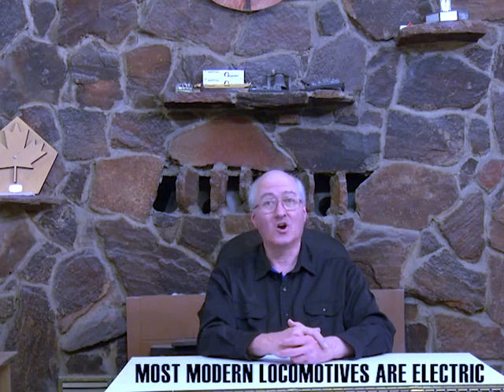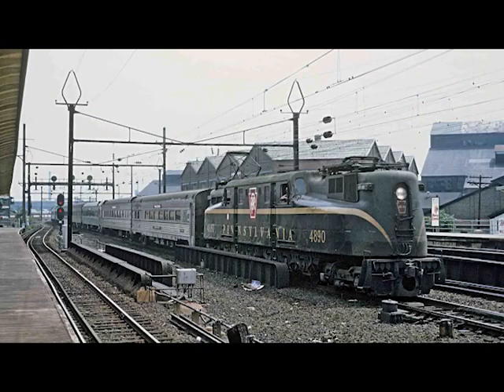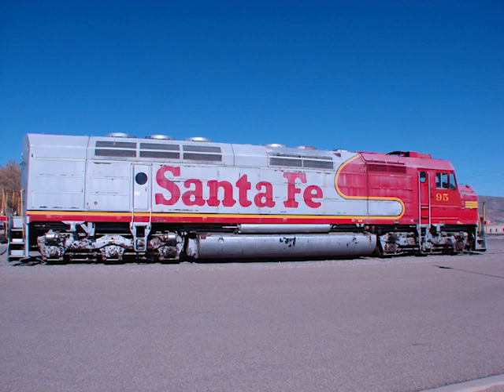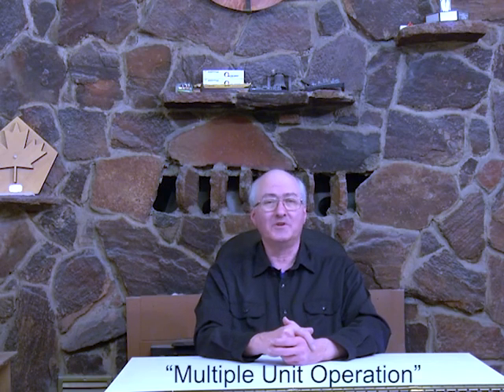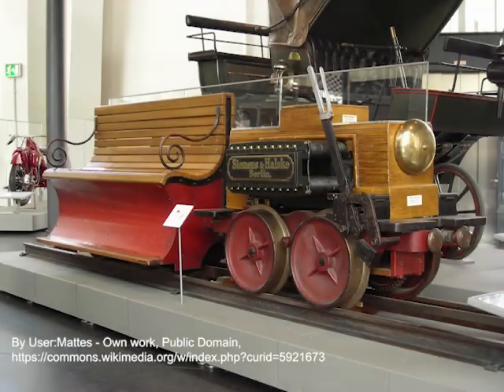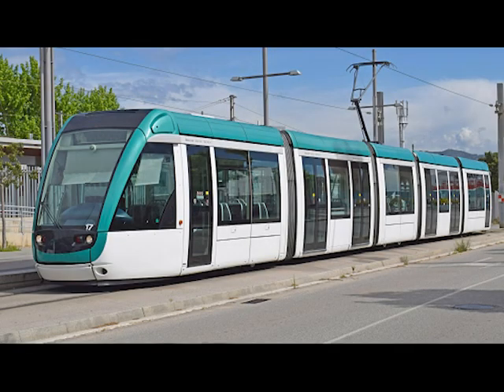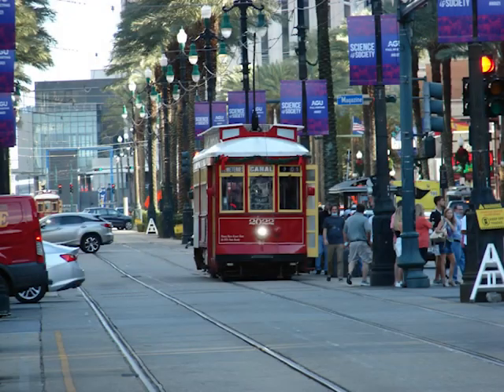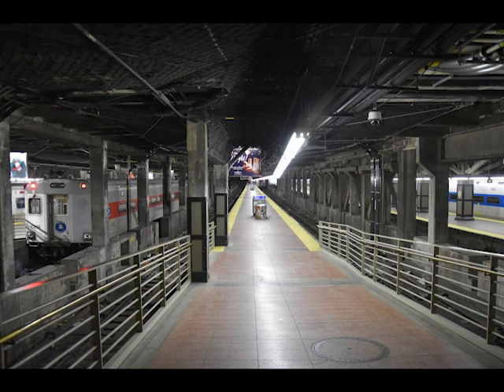RLMS: Most Modern Locomotives Are Electric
While we commonly call them "diesel locomotives," it's more complicated than that.

for their invaluable assistance with editing our videos. Go check out their SF/F books!